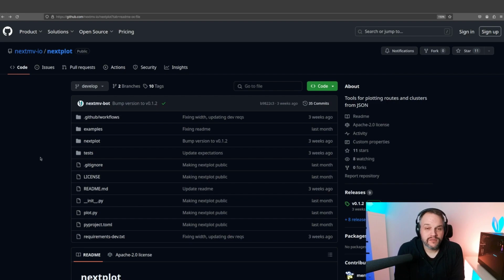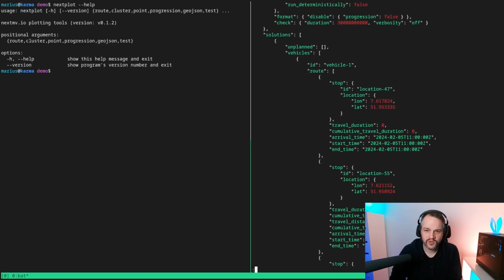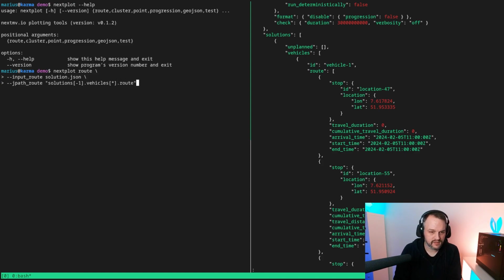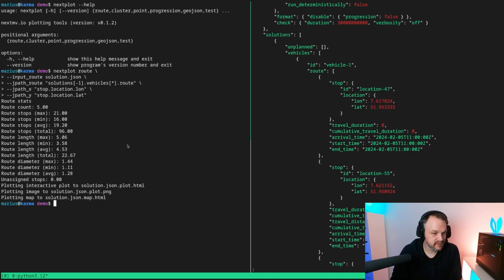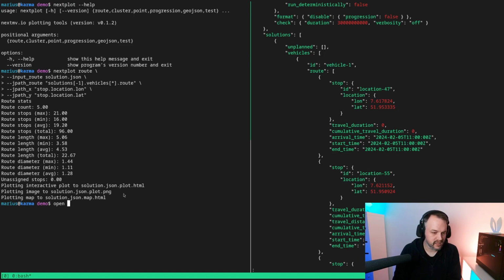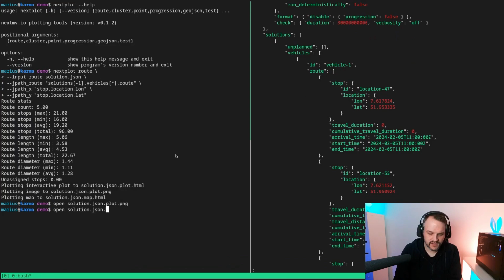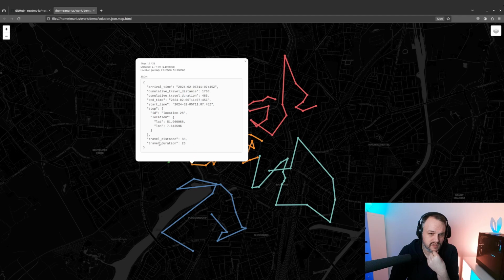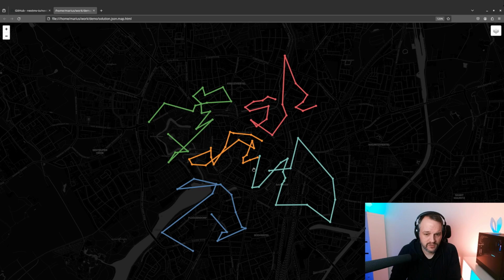Nextplot demo: An open source route visualization tool for JSON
If you’re using OR-Tools, VROOM, Nextroute, or any optimization tool that can produce a JSON output, you can plot your routes with Nextplot in just a few lines of code. Nextplot makes use of JSON paths (similar to`jq`) pointing to the relevant data so that plotting doesn’t mean re-architecting your data or writing a custom script. Quickly create a visualization for your routing use case– and then customize it with the styling, animations, and metadata of your choice.